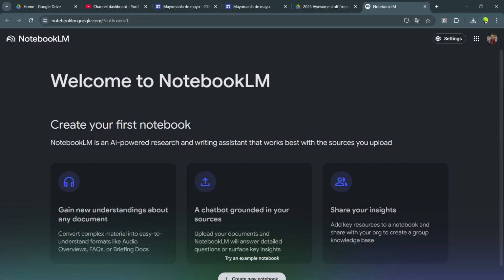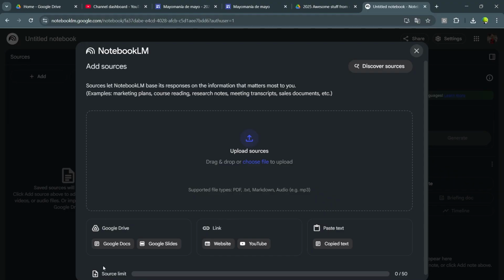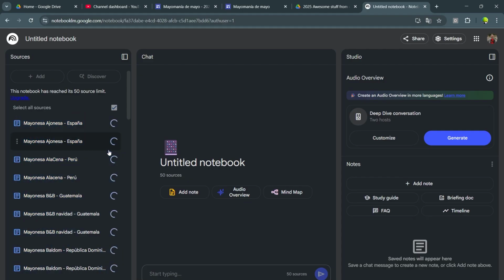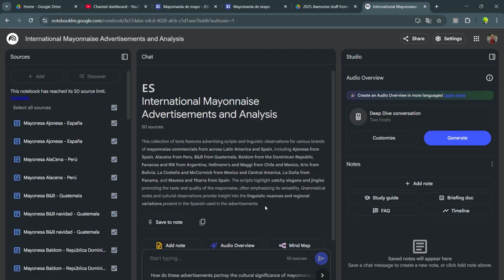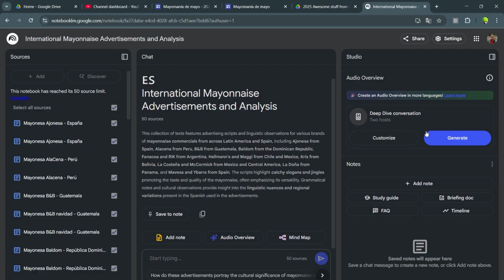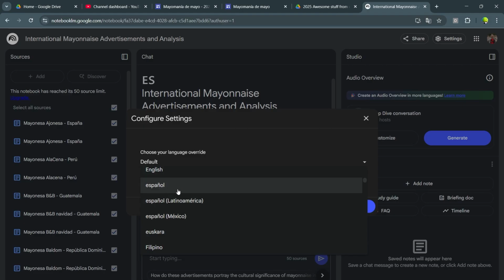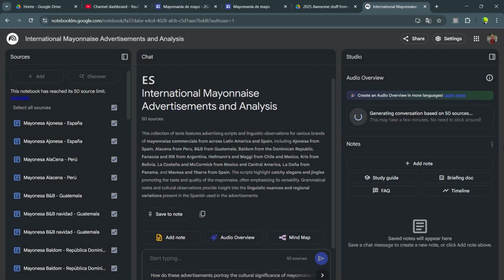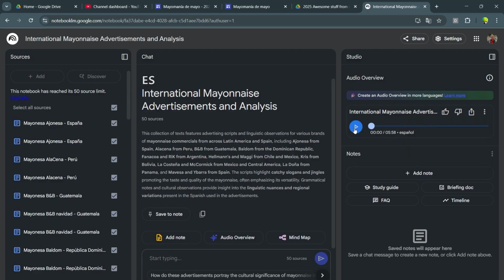Google NotebookLM for world language podcast creation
Google's NotebookLM is an AI application that can create podcasts (also notes, outlines, thought webs, etc.) by simply supplying it with source material. Towards the end of this video is a short podcast example in Spanish that it created from analyzing the transcripts from 50 mayonnaise commercials. It will accept Google docs/slides, PDFs, audio files, YouTube videos, websites, and copy and pasted text as source materials. It's worth checking out to see just what it can do and think about other applications of it for your classes. It is basically doing what students are expected to do on the AP exam by reviewing material from various sources  and providing a single, cohesive response to them.  The input language of the source documents can be varied and the output language, which used to be limited to English, can now be changed to all sorts of different languages.  In the English language one there is even a fun Beta feature that allows you to "call in" to the podcast to participate in the conversation in real time.  You can also customize the response so that the AI follows more specific guidelines or prompts.